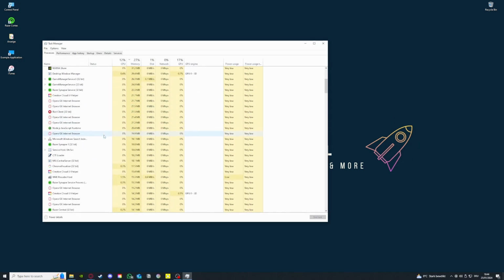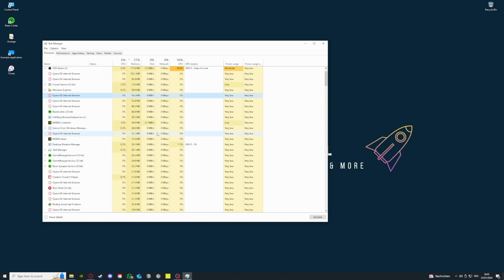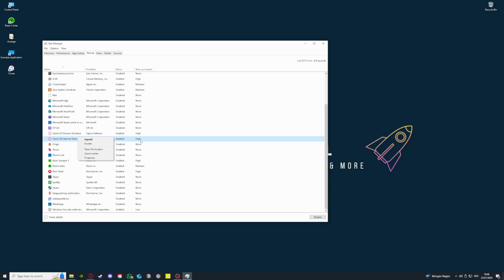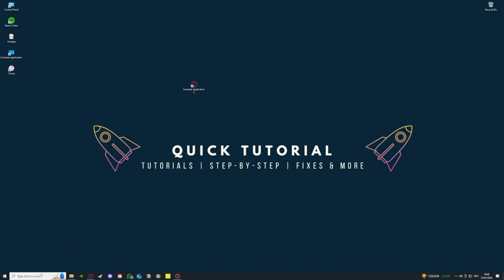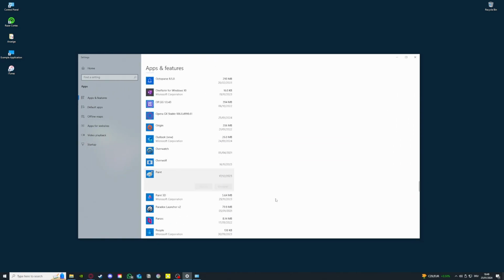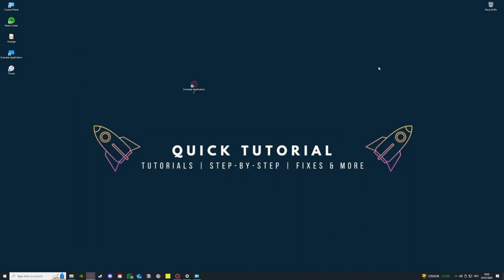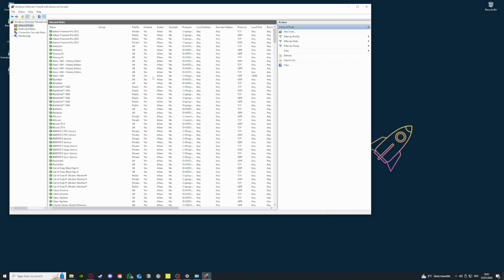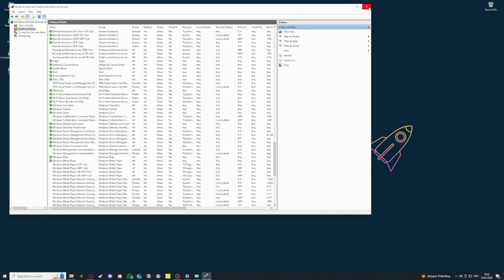Pomfort LiveGrade Keeps Crashing? Fix Freezing & Black Screen (2026)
Pomfort LiveGrade keeps crashing? This tutorial fixes crashing, freezing and black screen problems when running Pomfort LiveGrade on Windows 10 and 11.

These are the Windows-level fixes that resolve most Pomfort LiveGrade problems — no downloads and no extra software needed. They run quickest-first, so work through them in order and stop as soon as Pomfort LiveGrade is working again.

0:00 Intro
0:45 Work out how the app is actually failing
1:30 Check for updates
2:15 Force close it with Task Manager
3:50 Restart your PC
4:35 Disable auto-start services
5:20 Clear the cache
6:00 Repair via Control Panel
8:20 Reinstall as a last resort